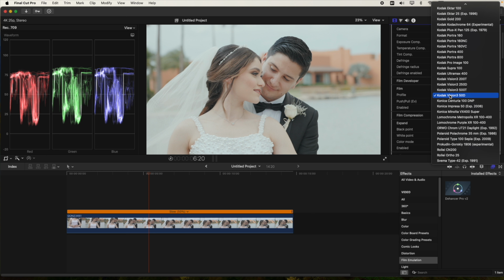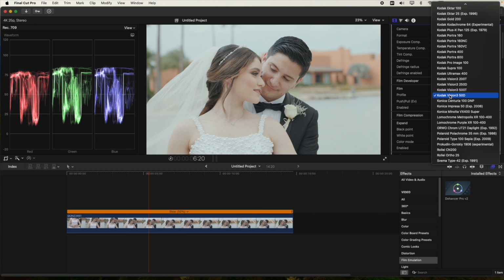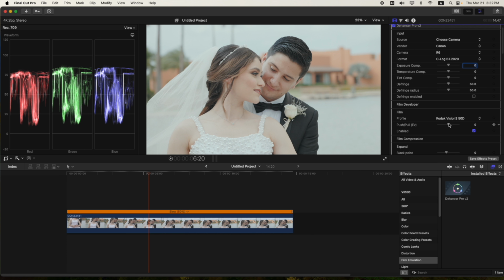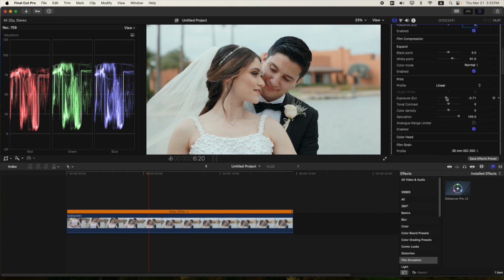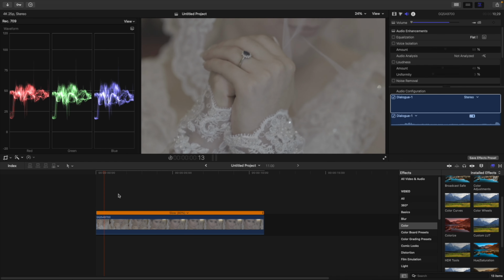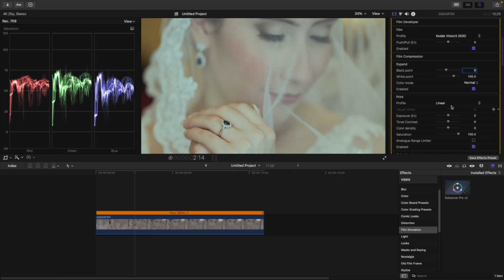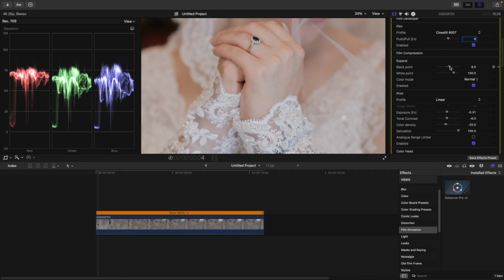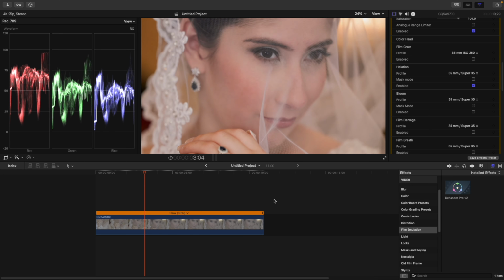Make Your Video Look Like REAL FILM - Dehancer PLUGIN Review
Achieve unbelievable results effortlessly with Dehancer Film Emulation plugin for Final Cut Pro, Davinci Resolve, and Adobe Premiere. You'll never use a LUT again to grade your LOG footage.

Dehancer Film Emulation Plugin for Final Cut Pro, Davinci Resolve and Adobe Premiere

Сделайте подарок Эдди
карта Альфабанка 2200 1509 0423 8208